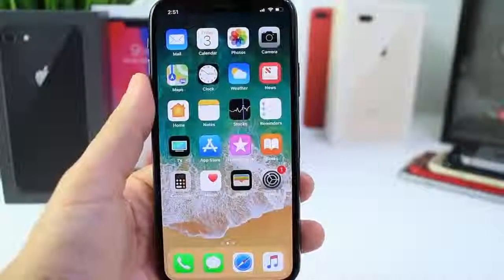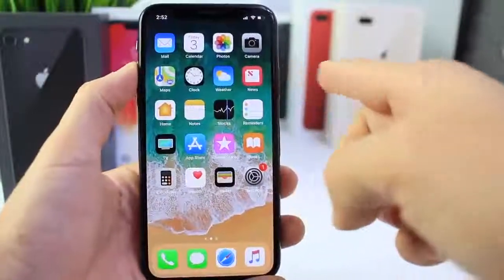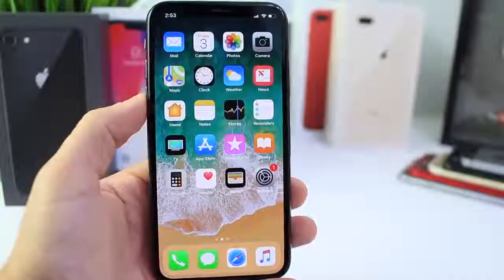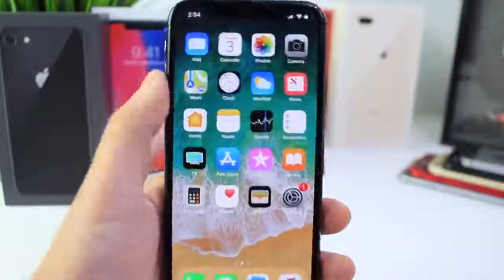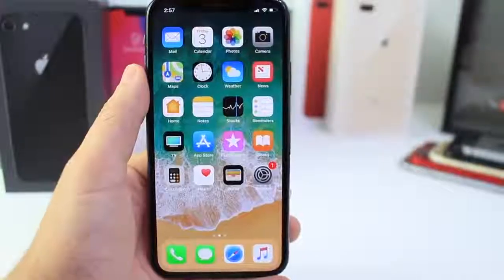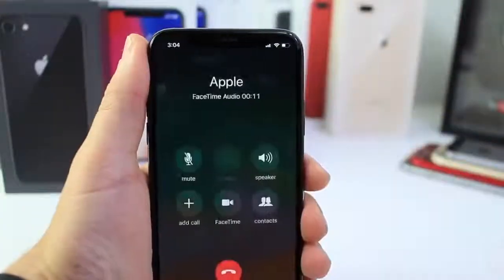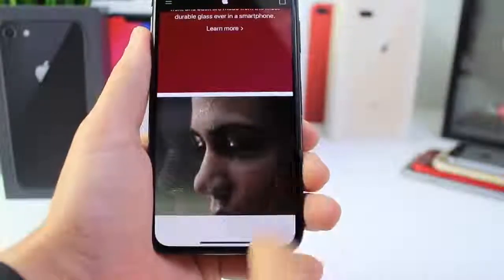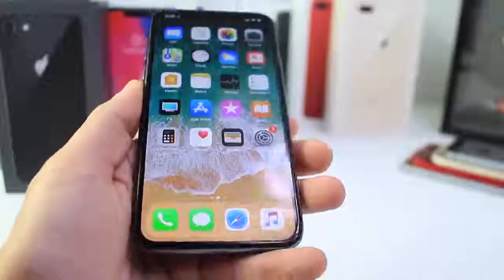iPhone X User Guide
iPhone X User Guide | Things You Probably Don't Know

iPhone X has a lot of amazing new features like Face ID, Animoji, and Portrait Lighting and new gestures you can use to get around. See how easy they are to use.